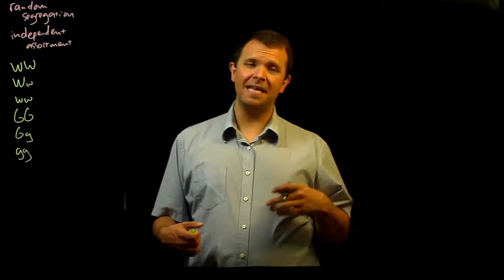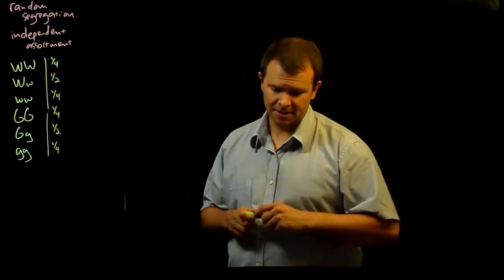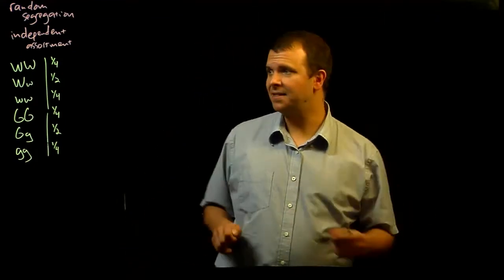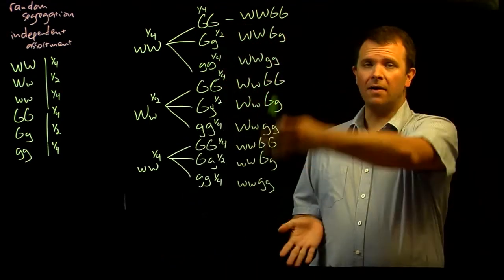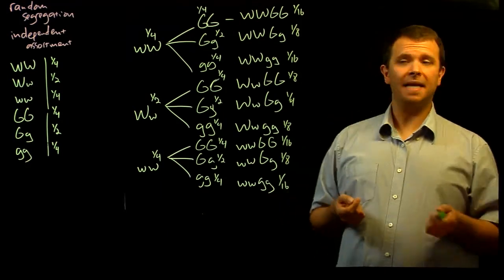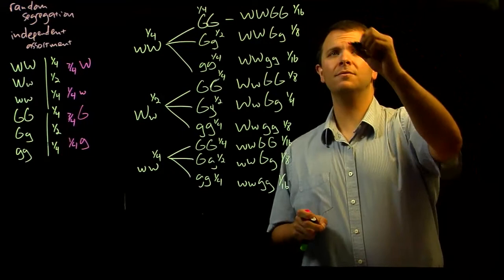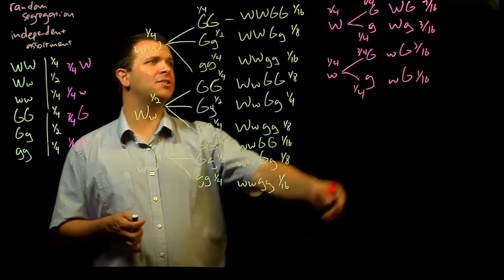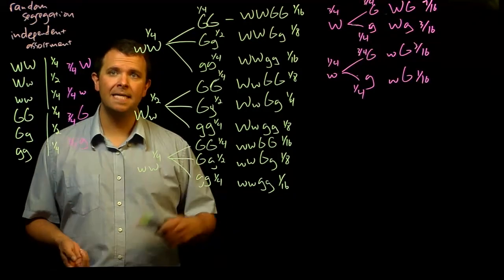Segregation of multiple genes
What is "independent assortment" and why is it an important assumption when analyzing the segregation of multiple genes? What is a forked-line diagram, and how do you use it to predict the outcome of a cross?